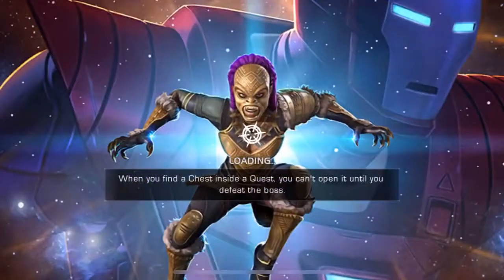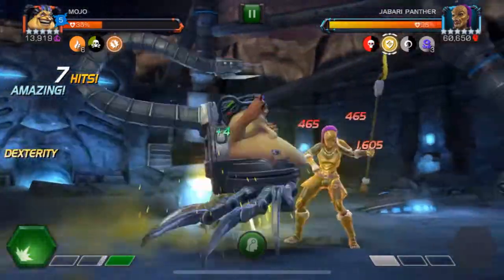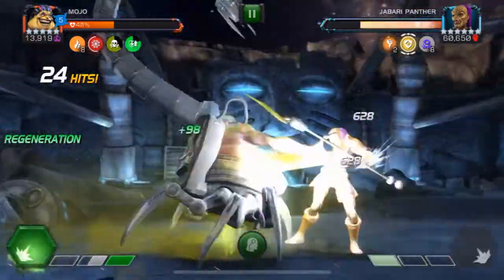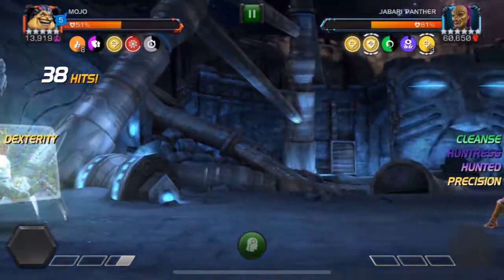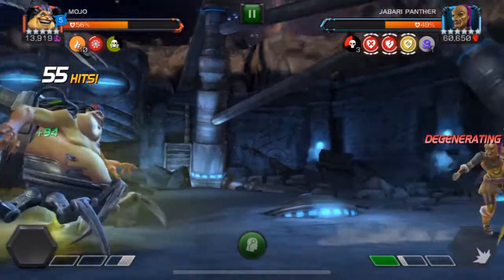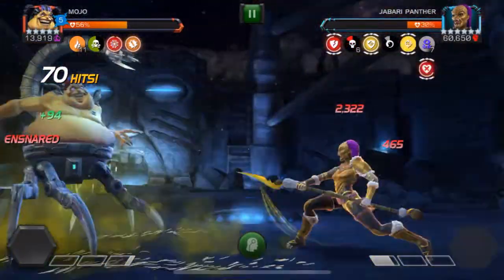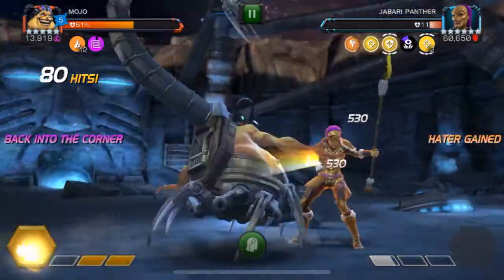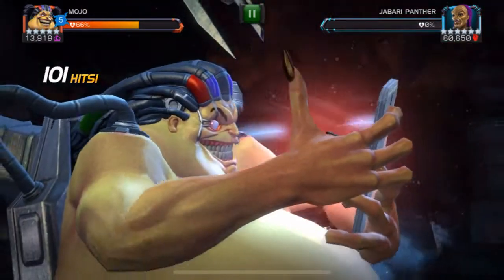Mojo Obliterates Jabari Panther Cavalier EQ Boss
In this fight, Mojo will drop haters on one of the most hated champion of 2021. Mojo works really well for this fight since he can sidestep Jabari Panther easily and his degeneration damage cannot be cleansed or shrugged off by Mighty Charge.